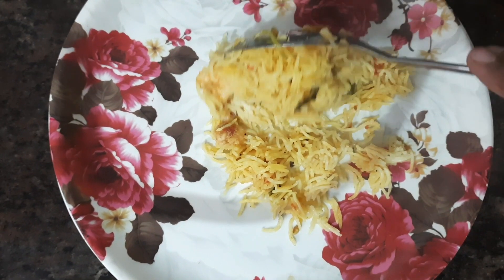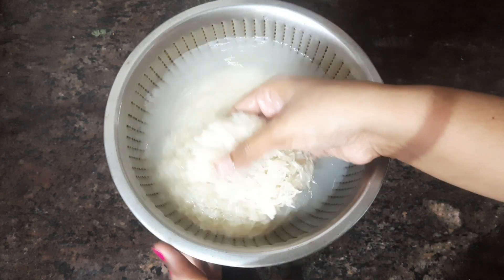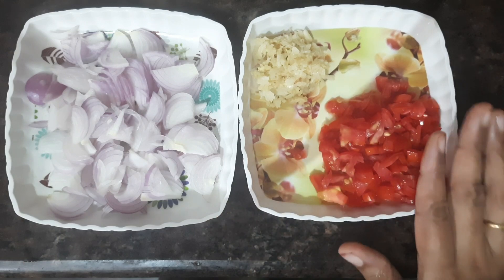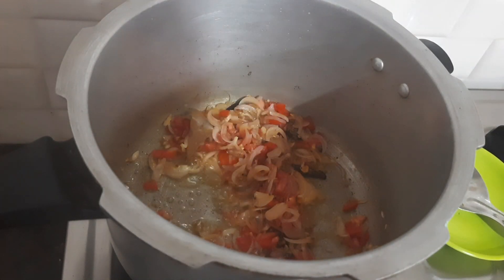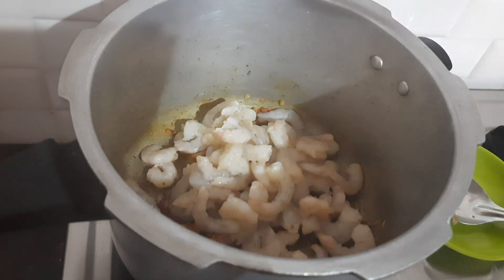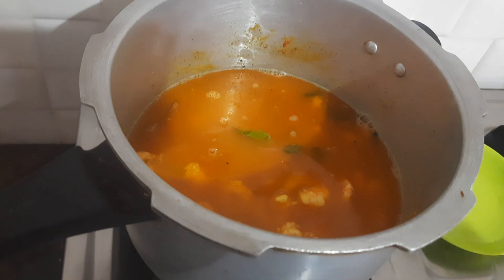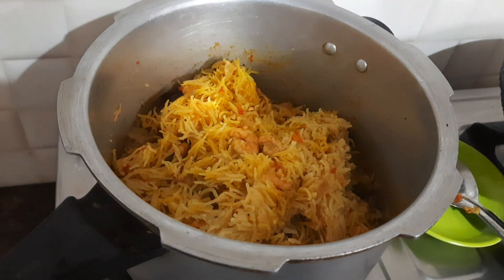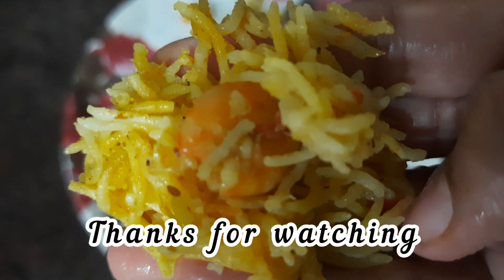Prawn biriyani recipe in tamil | இறால் பிரியாணி | Prawn biriyani in pressure cooker with tips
Hi friends..

In this video I have shown you how to make prawn biriyani in pressure.. I have also shared a few tips to make the perfect biriyani with simple ingredients easily available at home..

Do try this recipe and give your feedbacks in the comments section..